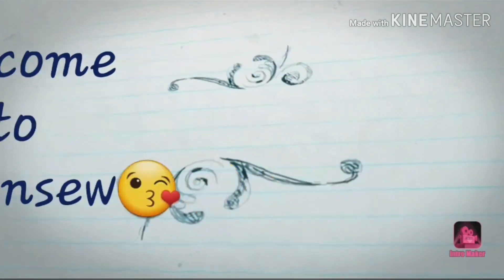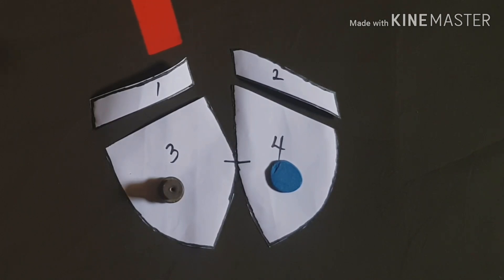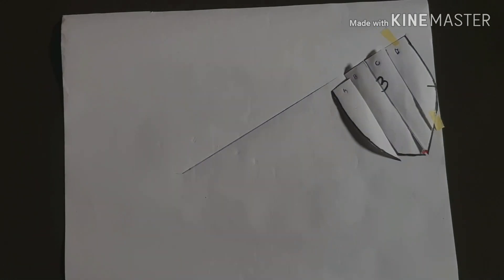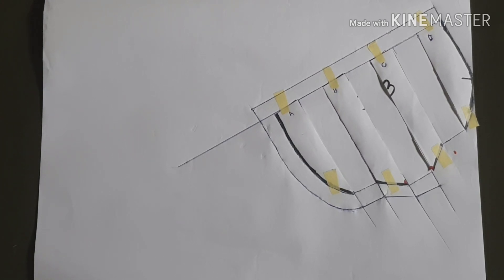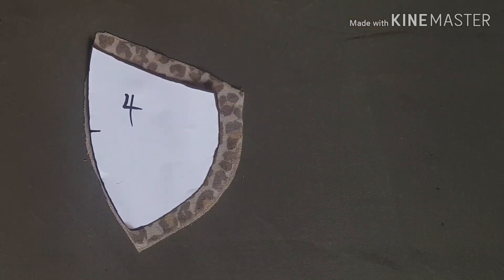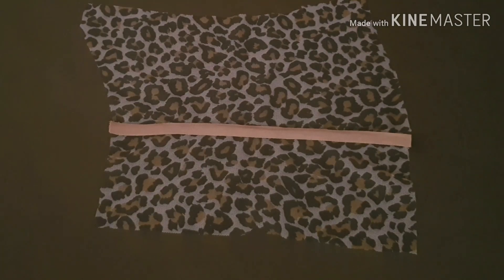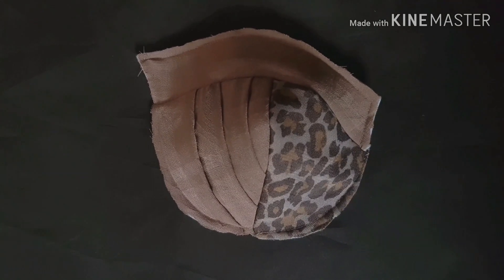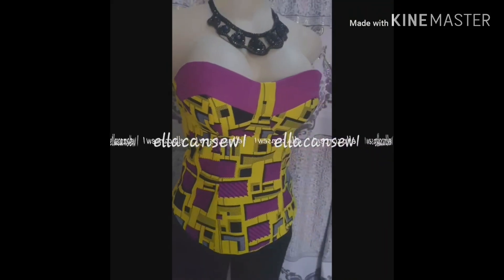Sew Corset/ Tube blouse with Net/ lace Fabric/ pleated bust cup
Hello guys. This is a guide on how to alter your basic corset pattern to create a pleat along the bust cup areas. This is a simple tutorial on how to add spice to your basic corset. Enjoy. Please see below  the links to the following